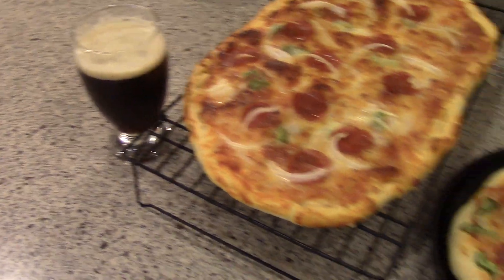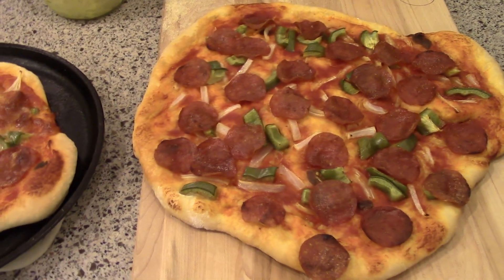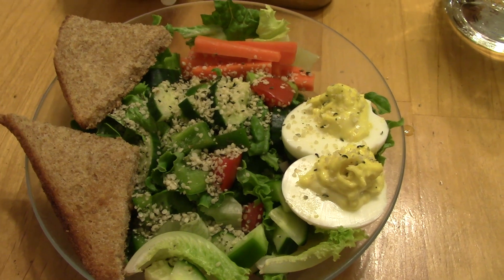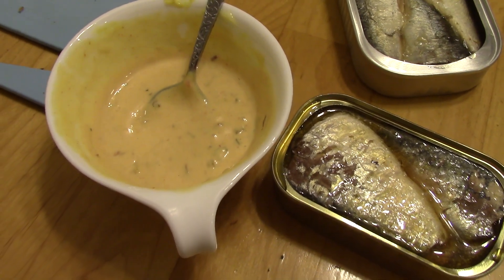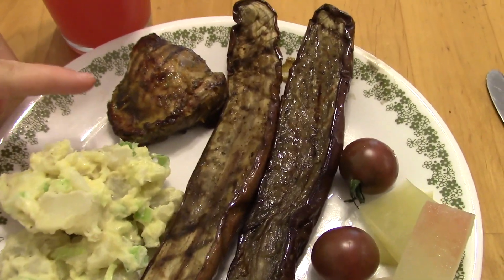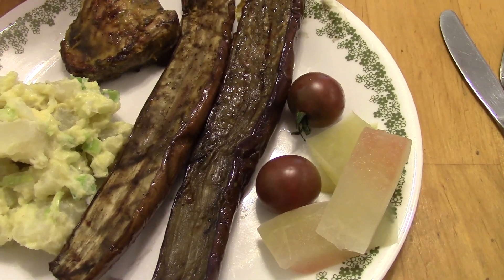Weekly Dinner Ideas ~ July 3-9, 2016